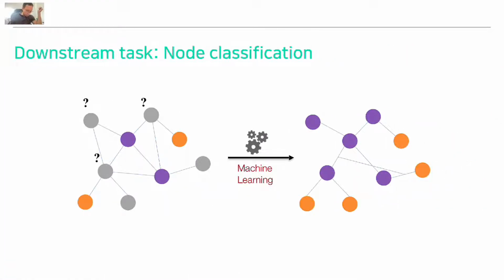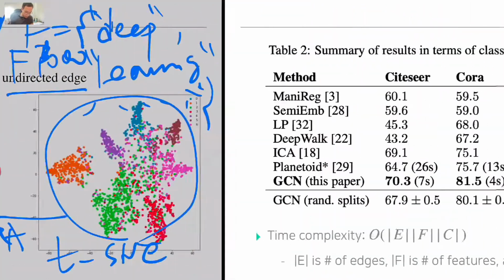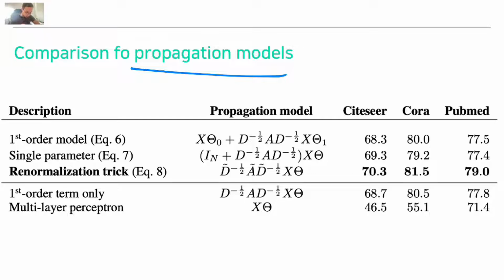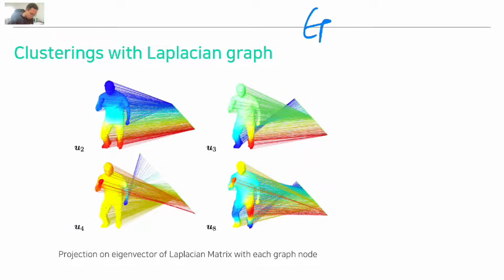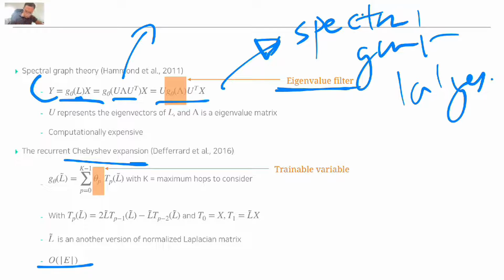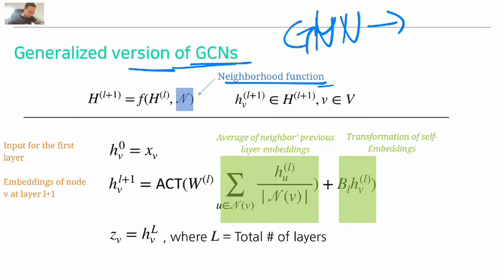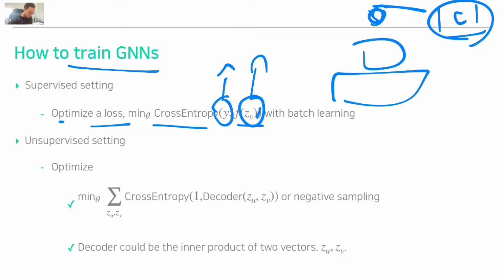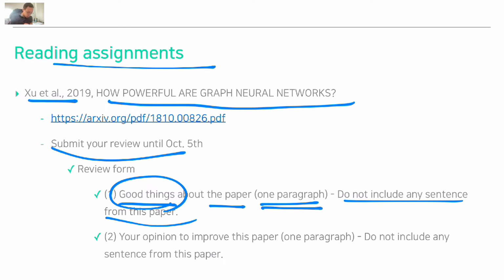[공개형 온라인 강의] Machine Learning with Graphs_SKKU_5_3 Graph neural networks(basic 1)